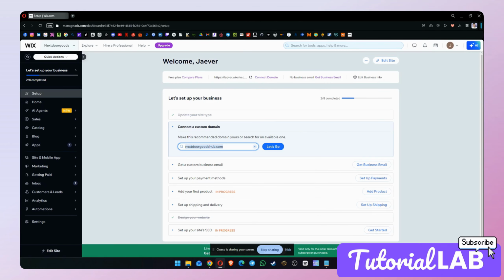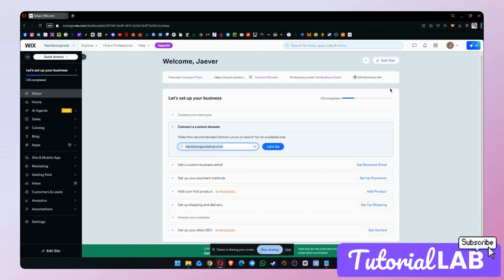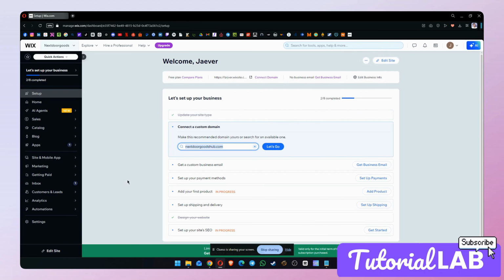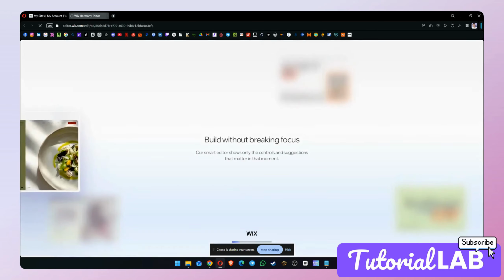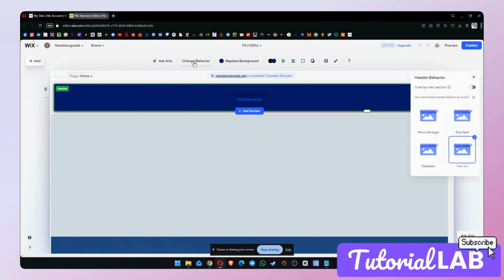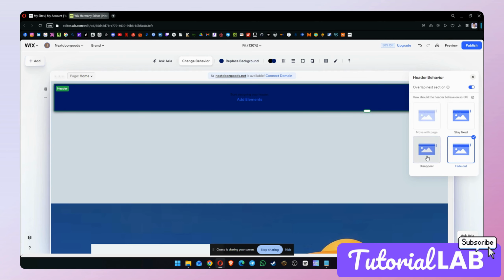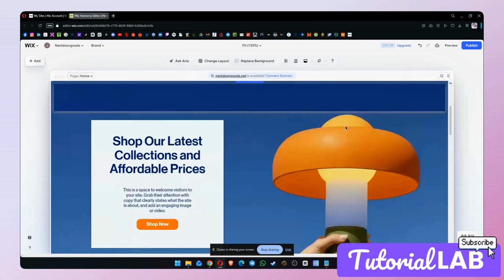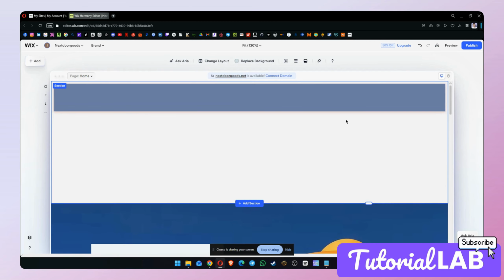How To Have Text Change Colour As You Scrool In Wix (Step By Step)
How To Have Text Change Colour As You Scrool In Wix

Hello everyone! In this tutorial, I’ll show you exactly "How To Have Text Change Colour As You Scroll In Wix" so your website looks dynamic and engaging. If you’ve been searching for ways to change text color on scroll Wix, use Wix Studio text scroll animation, or create a Wix dynamic text color effect, this beginner-friendly guide will walk you through the process step by step.

We’ll go through adding scroll animations, customizing font colors, and setting triggers so your text changes color as users scroll down your page. You’ll also learn tips for making the effect smooth, visually appealing, and responsive across devices.

By the end of this guide, you’ll confidently know how to have text change colour as you scroll in Wix. This will help you enhance user experience, add visual interest, and make your website more interactive.